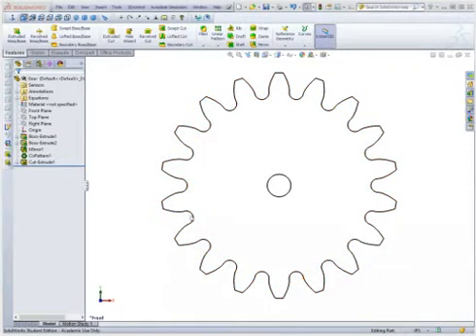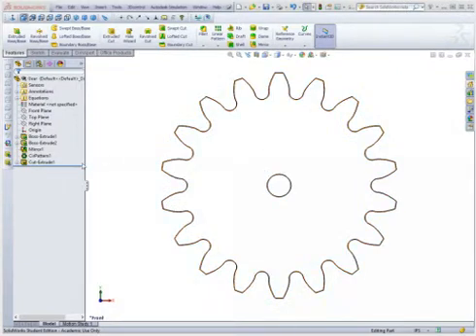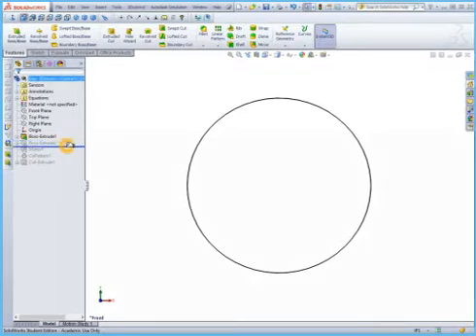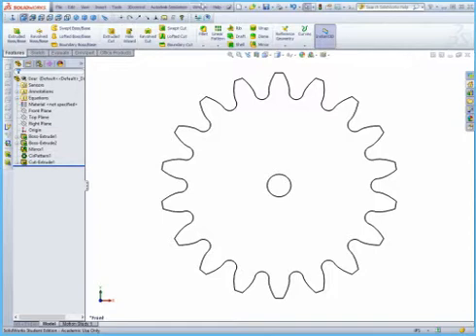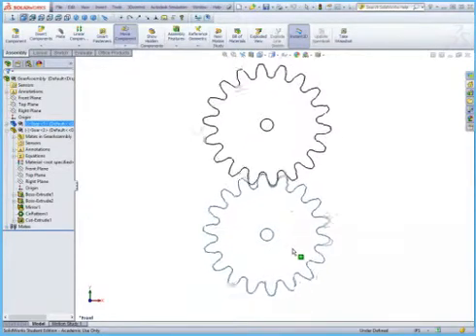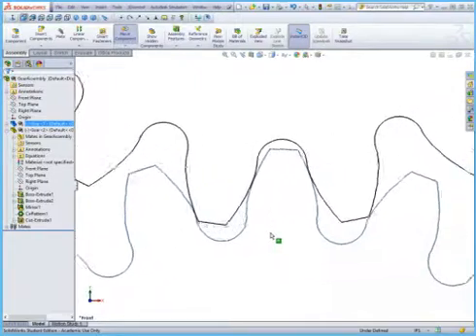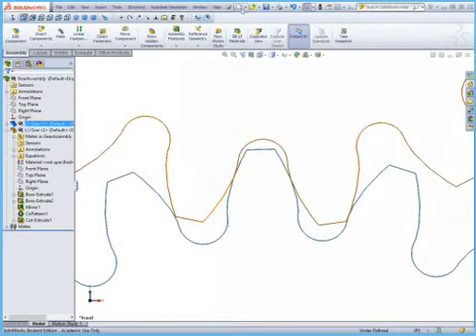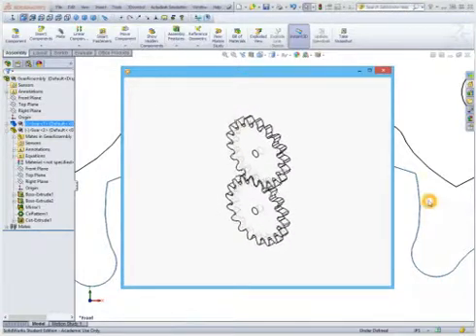Involute Spur Gear Introduction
A brief introduction outlining the topics covered in two separate videos.